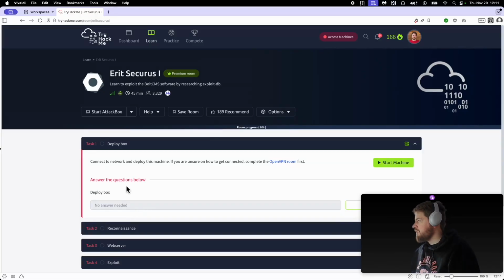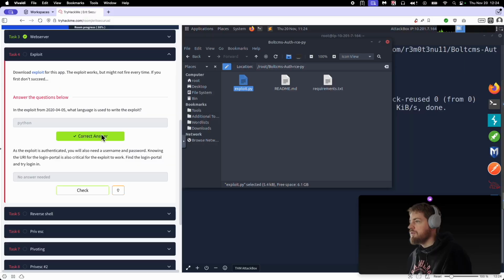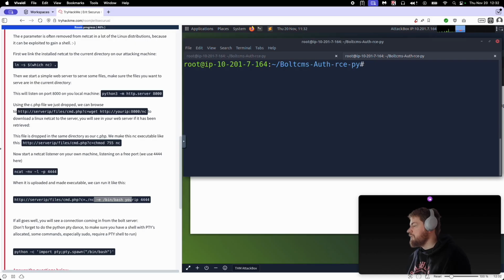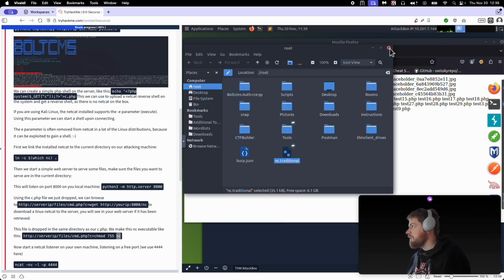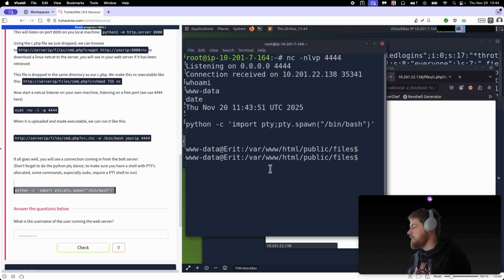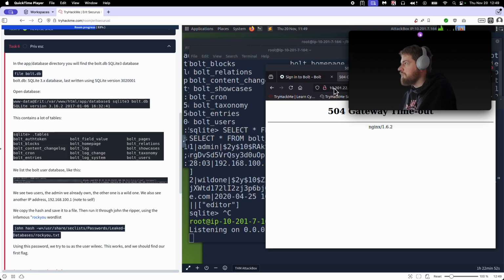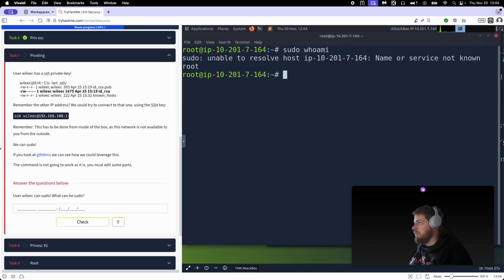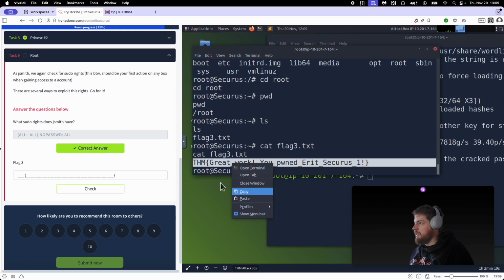Erit Securus I - Easy CTF Walkthrough - TryHackMe